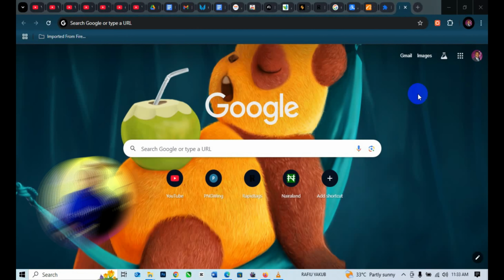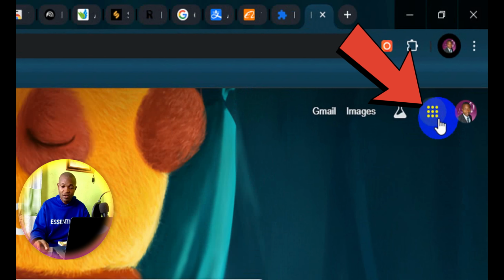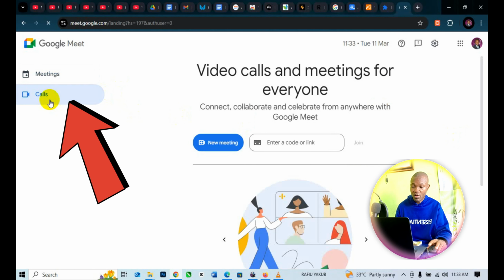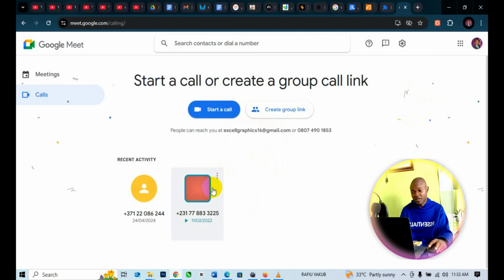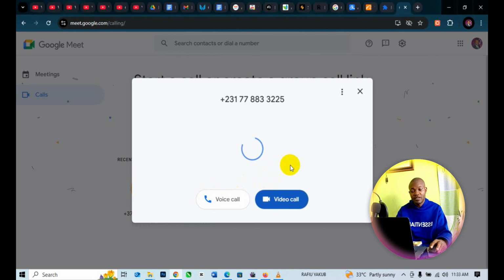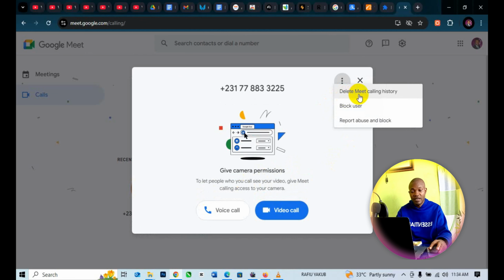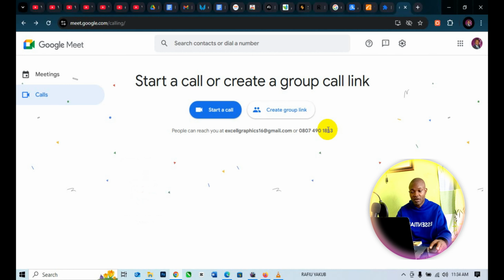Delete Your Call History in Google Meet Easily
Want to keep your Google Meet call history private or free up clutter in your account? Deleting your call history is a simple way to maintain organization and protect your privacy. In this video, we’ll guide you through the step-by-step process of clearing your call history in Google Meet quickly and efficiently. 🚀

🔒 What You'll Learn:
1. Why Delete Your Google Meet Call History? Understand the benefits of removing your call history, such as maintaining privacy, decluttering your account, and staying organized.
2. Accessing Google Meet Activity Log: Learn how to navigate to the activity log where your Google Meet call history is stored.
3. How to Delete Specific Call Entries: Step-by-step instructions to remove individual call logs from your activity history.
4. Clearing Complete Call History: Find out how to delete all your call logs at once for a clean slate.
5. Managing Your Google Account Settings: Discover tips for controlling what data Google Meet saves and syncing changes across devices.
6. Pro Tips for Privacy: Learn how to optimize your privacy by managing permissions and disabling unnecessary data logging.

🛠️ Tools & Resources:
- Google Meet Settings Walkthrough: A guide to accessing and adjusting your activity settings.
- Google Account Privacy Settings: Explore options for managing your activity log efficiently.
- Troubleshooting Assistance: Solutions for common issues like logs not deleting or changes not syncing.

📲 Why It Matters:
- Maintain your privacy by deleting sensitive call history.
- Keep your Google Meet account organized and free of unnecessary clutter.
- Ensure a seamless user experience by managing your activity logs effectively.

Don’t miss out on our latest Google Meet tips, privacy guides, and tech tutorials!

📩 Feedback & Questions:
Have you cleared your Google Meet call history before? Share your experience or ask questions in the comments below—we’re here to help!